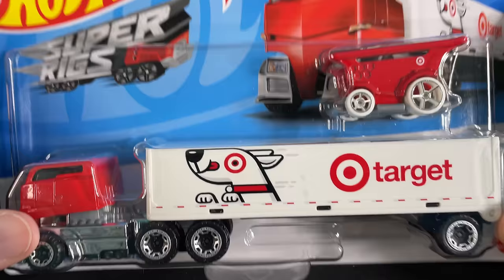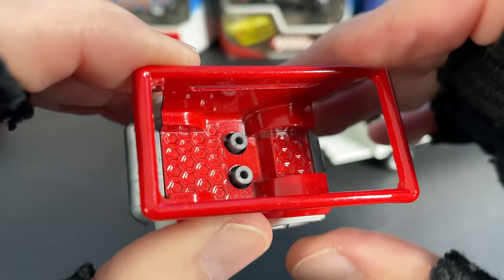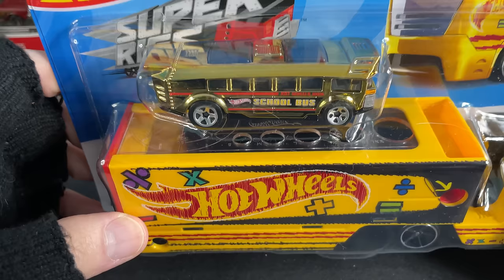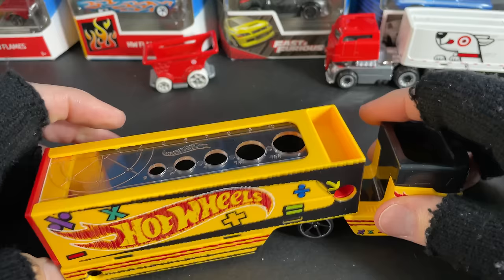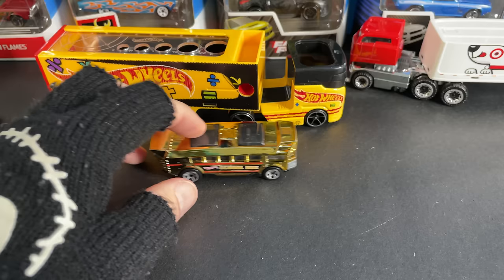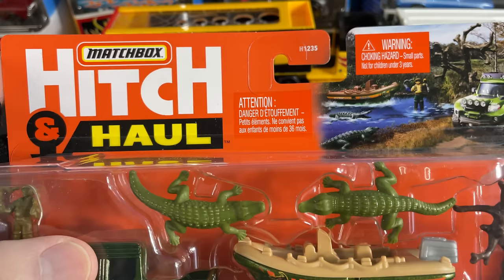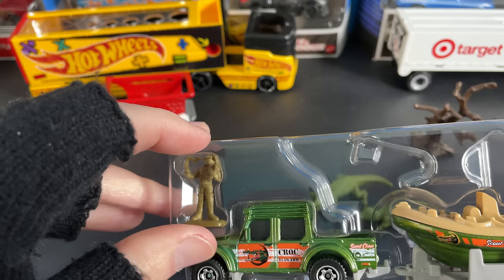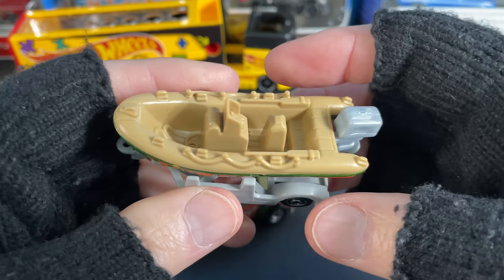Hot Wheels Super Rigs, Hot Wheels Cars Collection, Car Vlog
Hot Wheels Super Rigs, Car Collection, Hot Wheels Truck, Hot Wheels Bus,
Hot Wheels Car Culture Premium Cars, Car Vlog, Adult Toy Car Collectors,